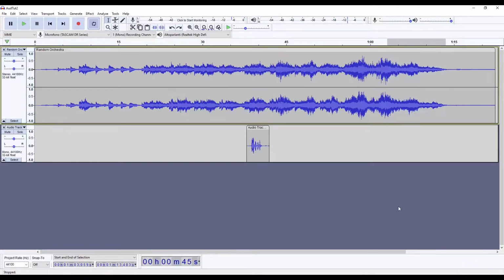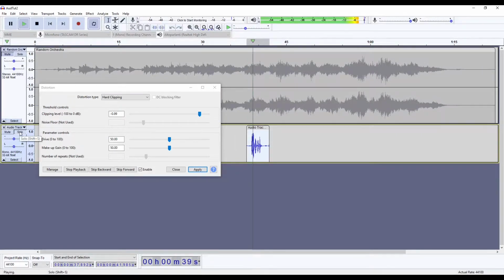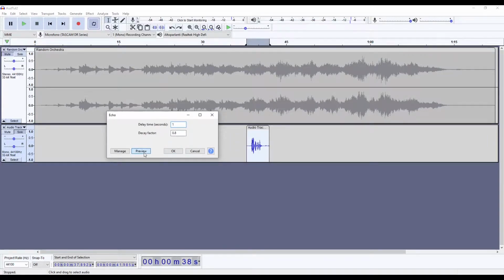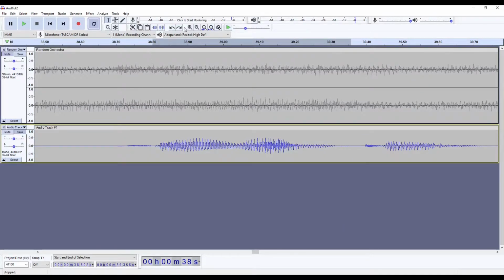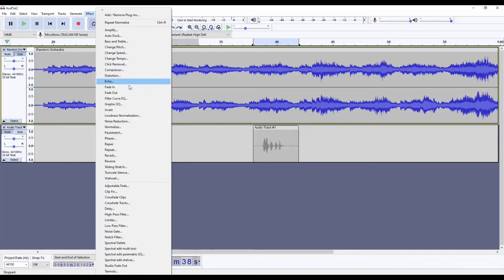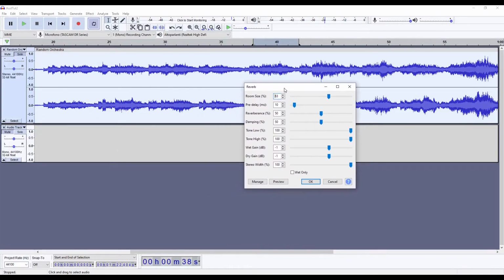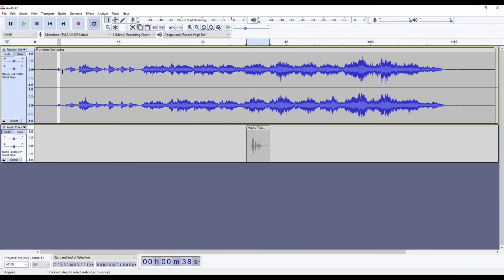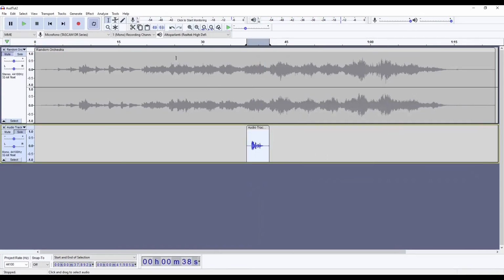Audacity Videocourse - 04 - Audio Effects Part 2, Most Important Effects in Audacity